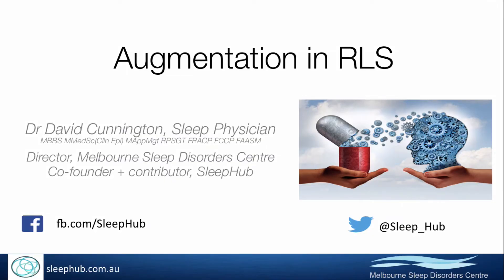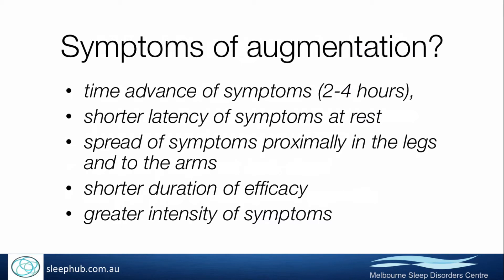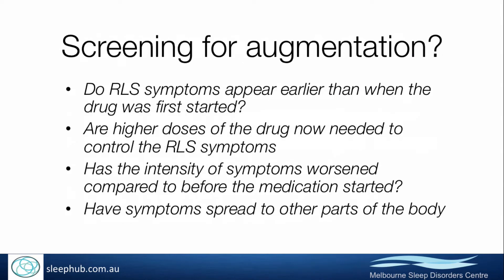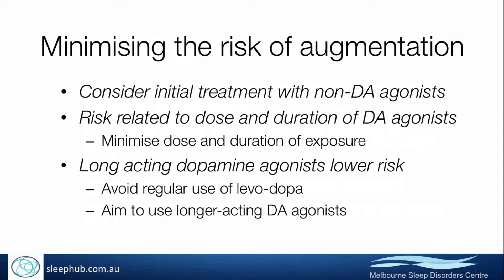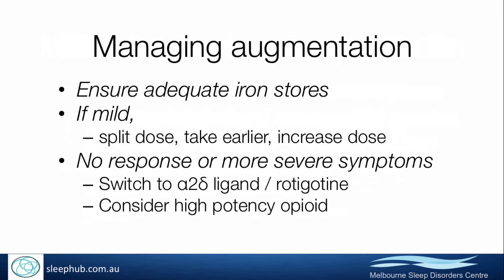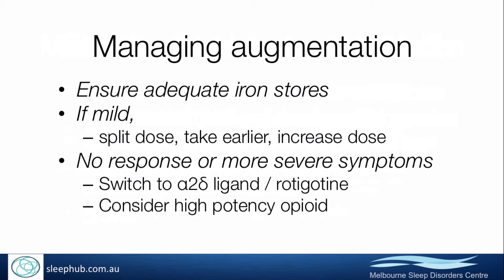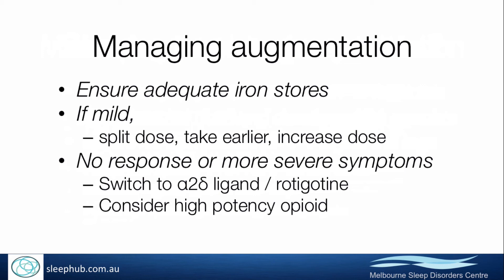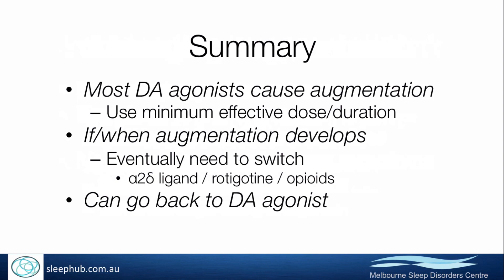Augmentation in restless legs syndrome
Augmentation, or worsening of symptoms on dopamine agonists, can be a problem for people with restless legs syndrome. Dr David Cunnington (sleep physician) discusses strategies for minimising the risk of augmentation and managing it when it occurs.